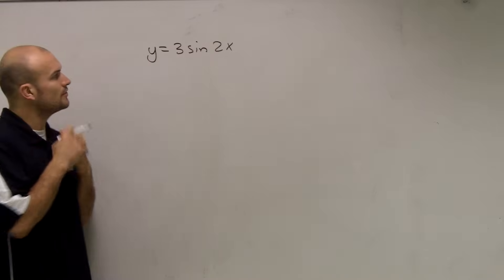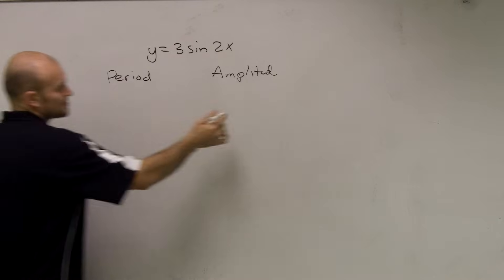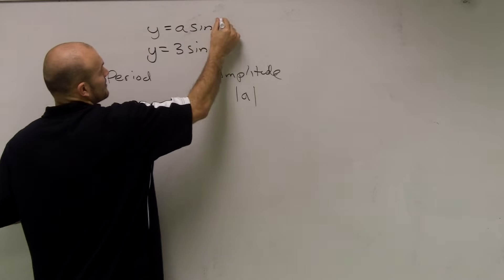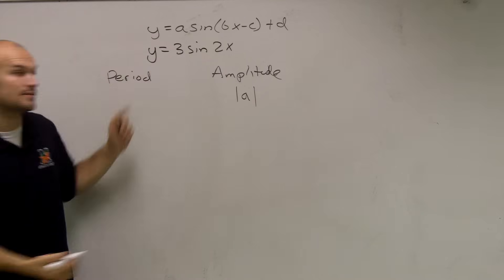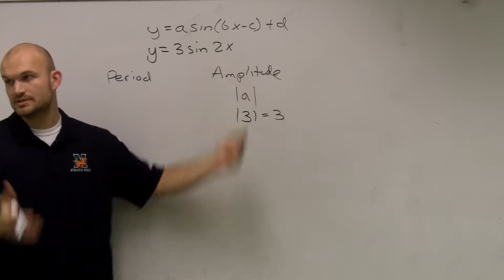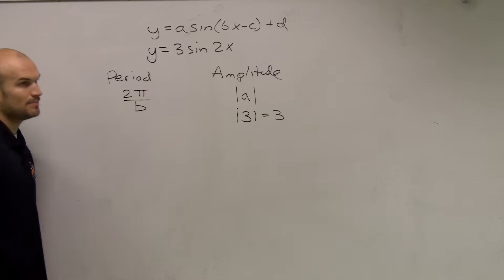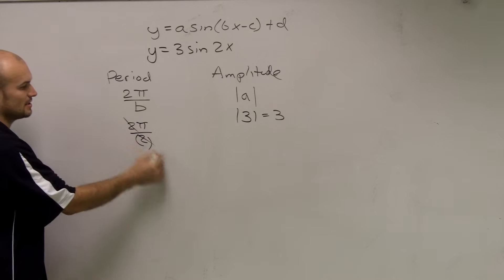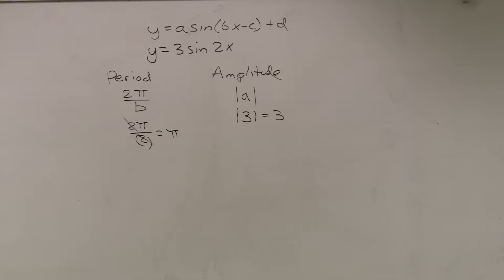Finding the Period and Amplitude of a Graph